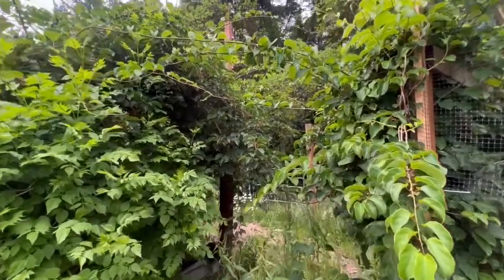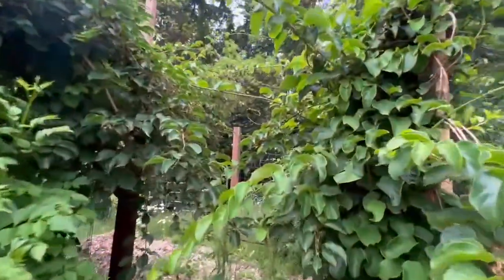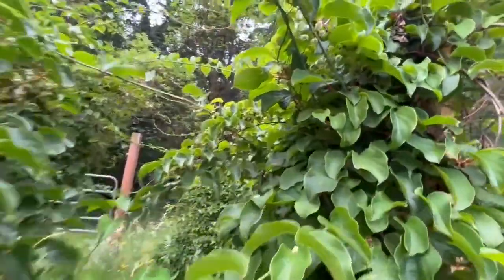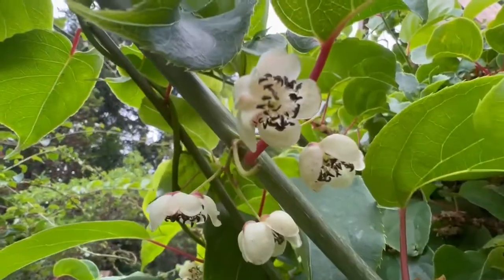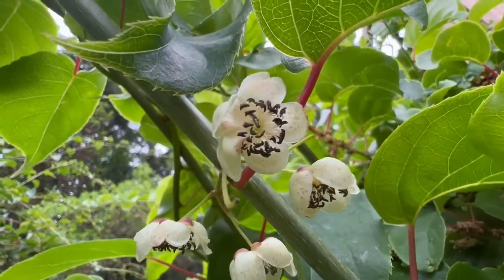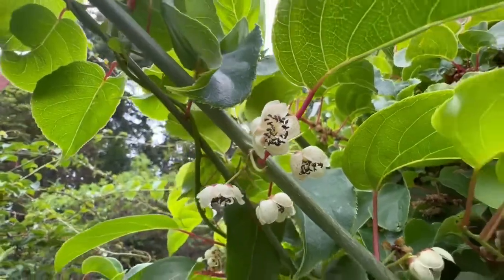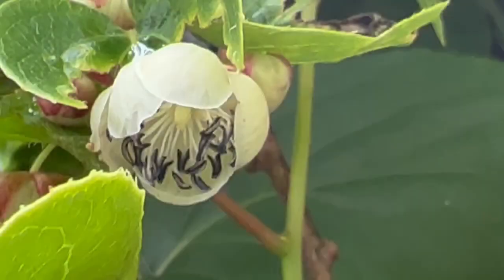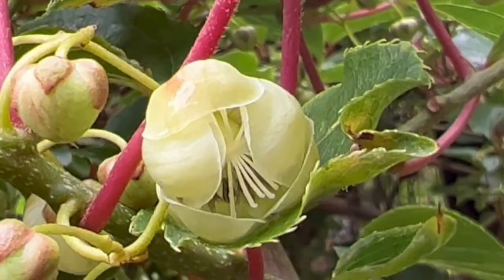How to know if your Kiwi Berry vine is male or female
There is one way to tell for sure if you have a male or female kiwi berry vine. Look at the flowers for these specific structures.